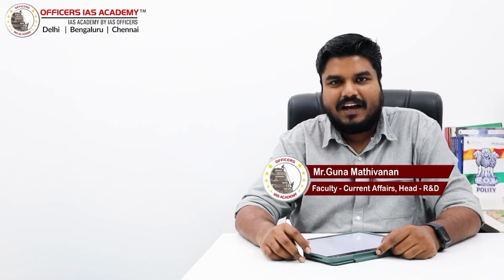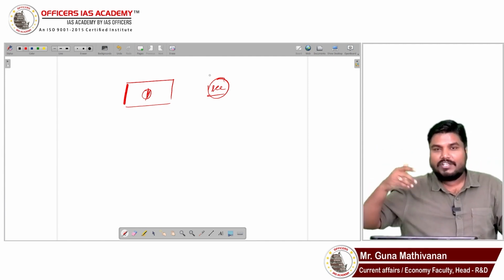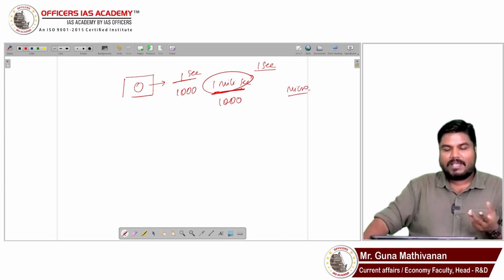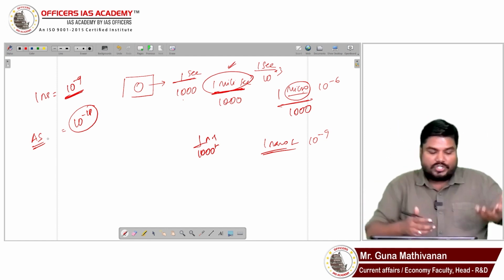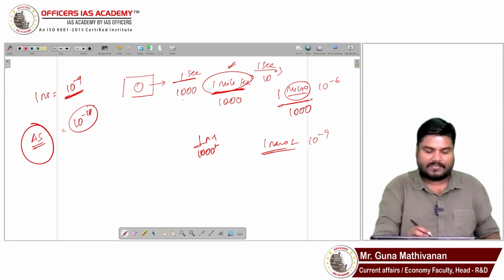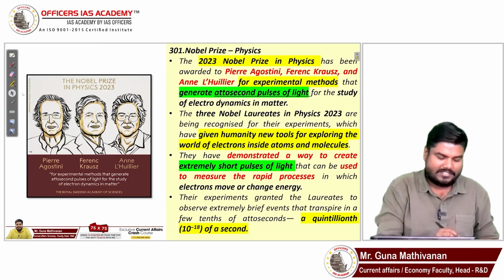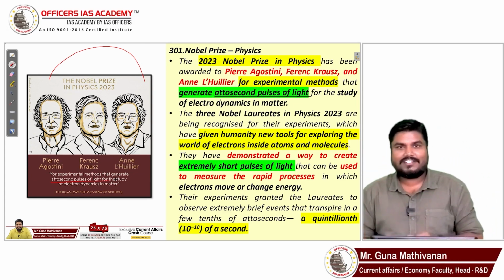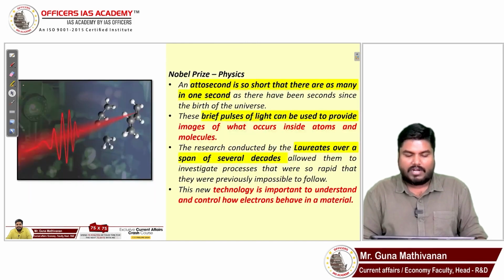Nobel prize Physics | Hitlist-155 | Current Affairs for UPSC Topic-2024 | Mr. Guna Mathivanan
Mr. Guna Mathivanan's methodology is characterized by its clarity, depth, and relevance about Nobel prize in physics . In this Video, Don't miss out this opportunity to learn from Guna's Sir

This Hit List Course contains the most expected questions for the UPSC Prelims and Mains. In this comprehensive series, Mr Guna Mathivanan breaks down the curious facts about the topics that recently appeared in newspapers. It also provides invaluable insights to sharpen your knowledge for competitive exams. Whether you are preparing for the UPSC or any other civil service examination, these classes are a must-watch.